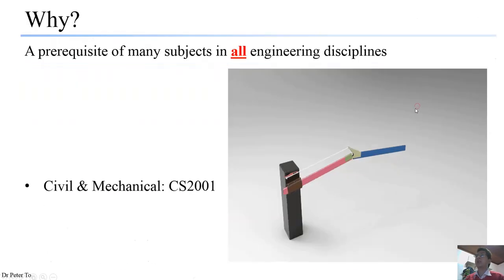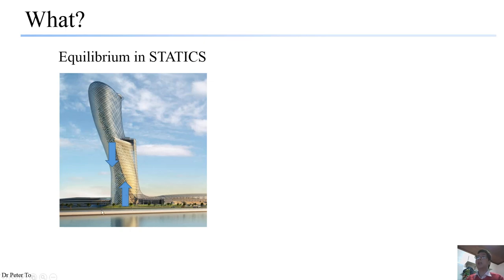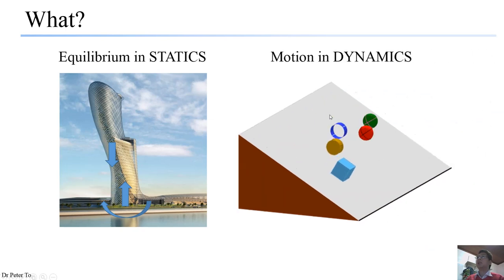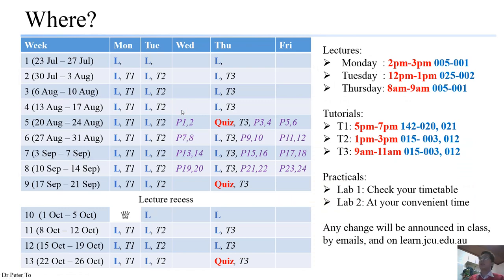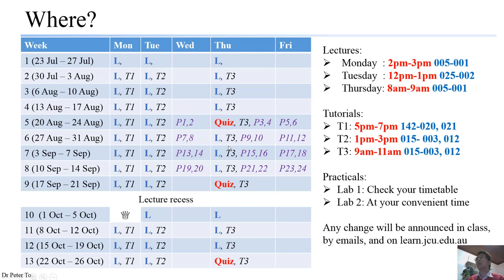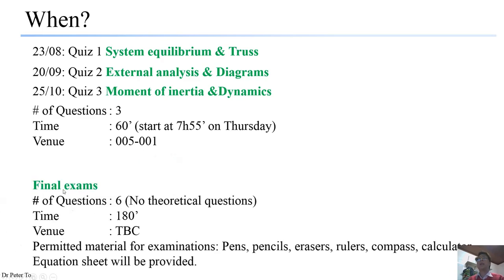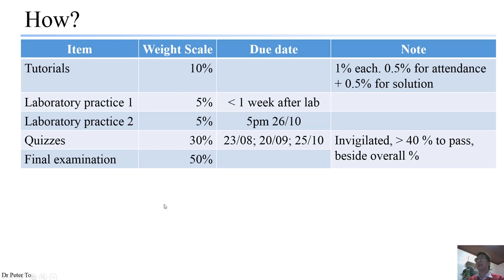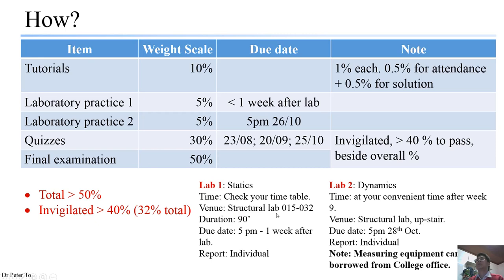Welcome to EG1011